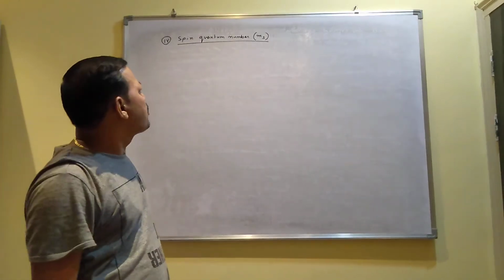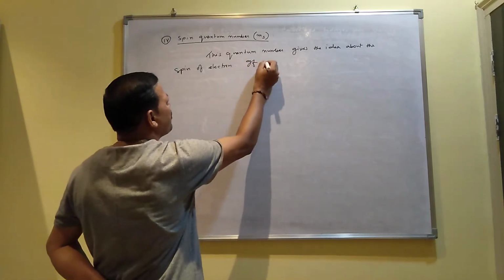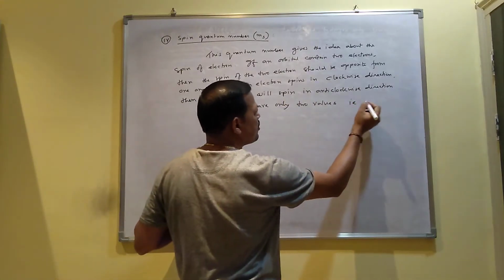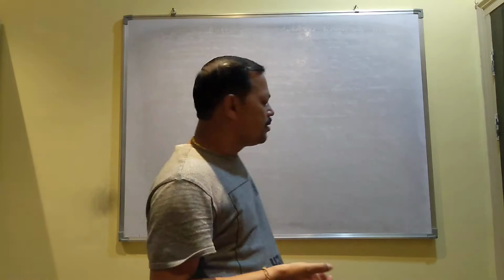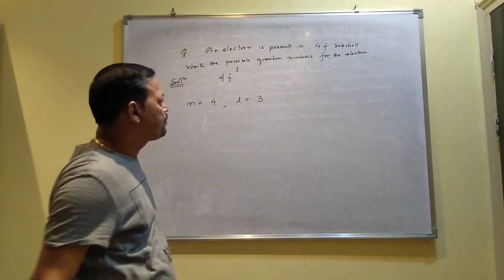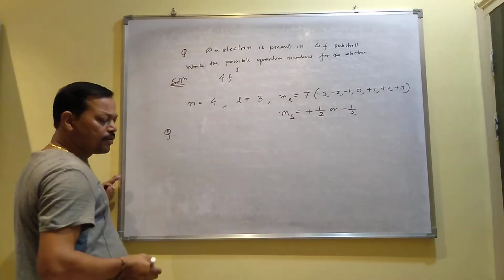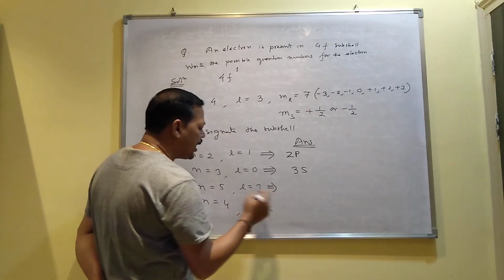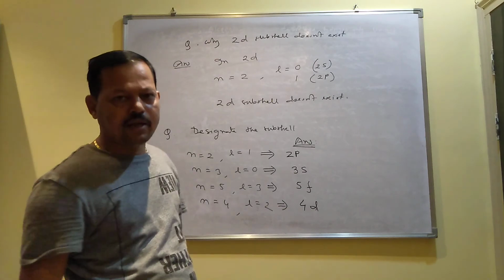Structure of atom 32